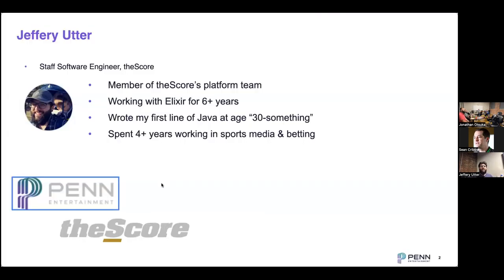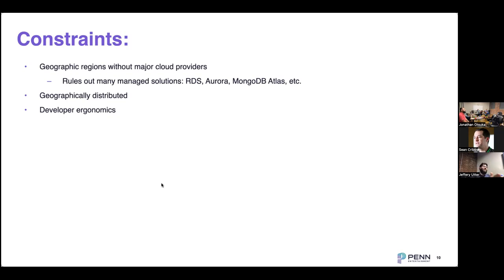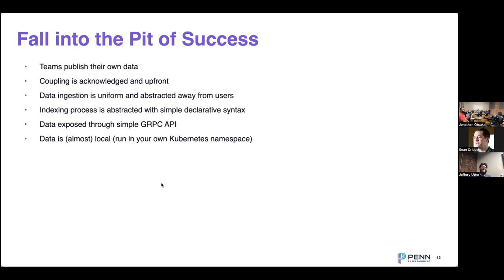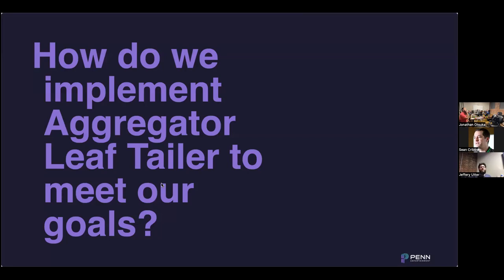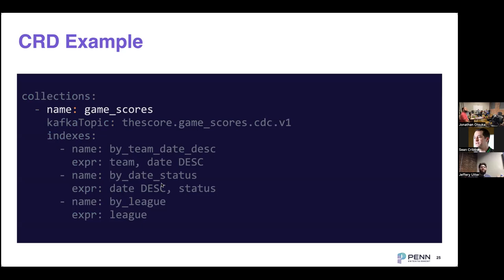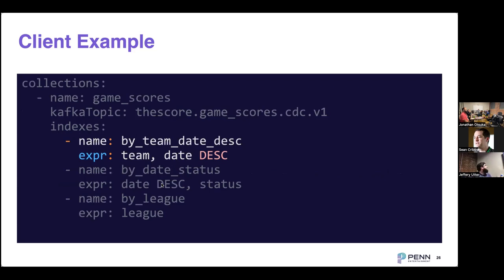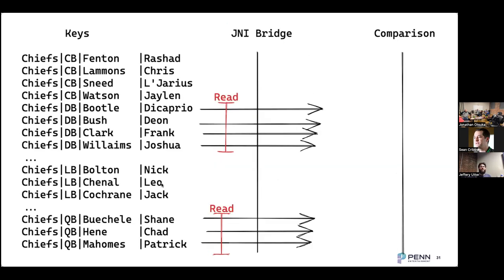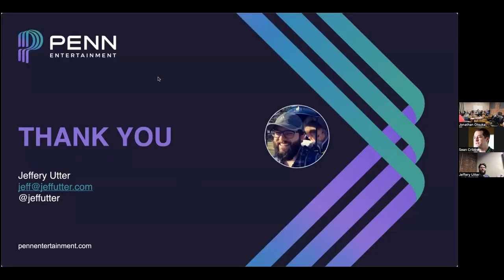Aggregator Leaf Tailer by Jeffery Utter - November 2022 - KC Elixir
"Aggregator Leaf Tailer: Bringing Data to Your Users with Ultra Low Latency"

Jeff Utter talks about their unique database architecture at theScore and how it produces low-latency data for Elixir applications.